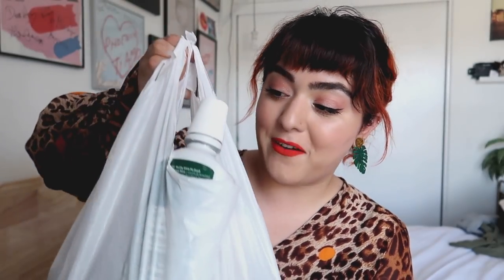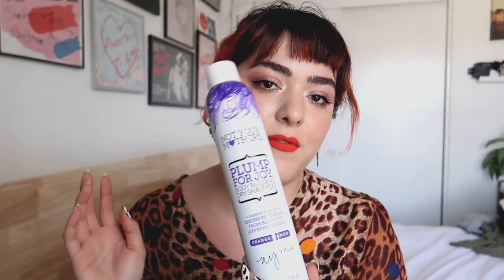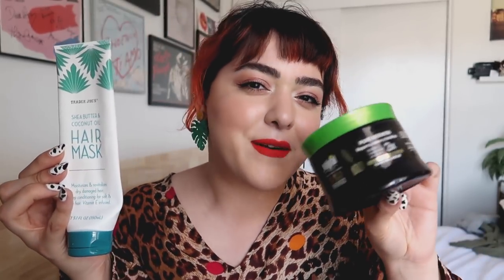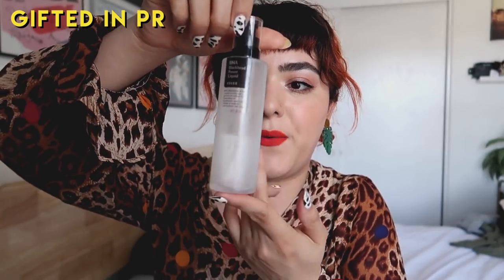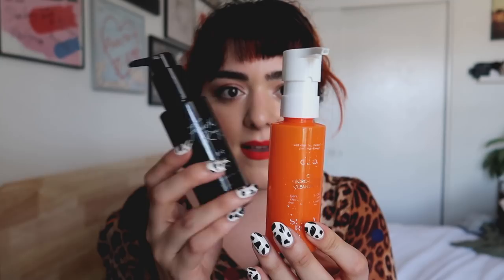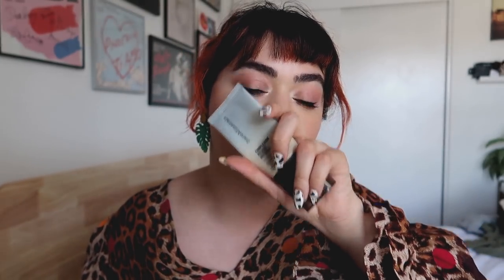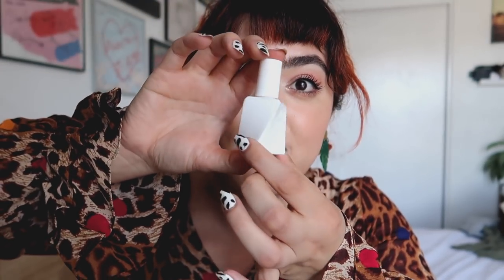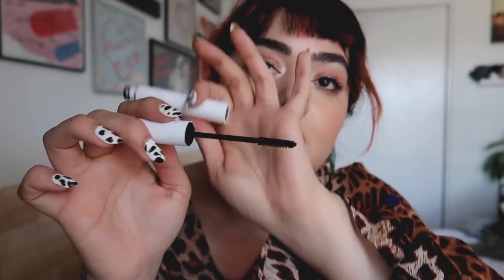Empty Beauty Products #9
Let's talk about my beauty trash! PS. This is a very hair product heavy empties video my hair type has changed a lot since the last empties video.
bareMinerals boutiques, L'Occitane, Origins (some locations), and Credo stores have recycling programs.

Paul Mitchell Awapuhi Wild Ginger Conditioner (Gifted) (got reformulated)
Natural Formula Keratin Intense Hydrating Mask
Trader Joe's Shea Butter and Coconut Oil Hair Mask
SuperGoop Forever Young Hand Cream with Sea Buckthorn Broad Spectrum Sunscreen SPF 40 PA+++ Mini

Nails: Nail design by me
Shirt: & Other Stories
Earrings: Buffalo Exchange